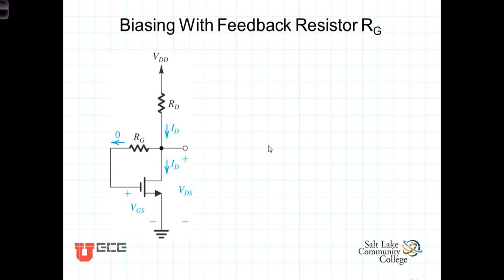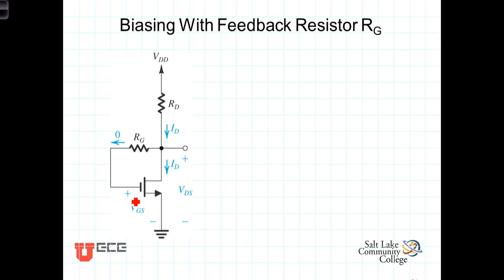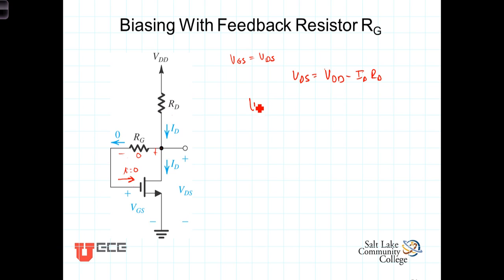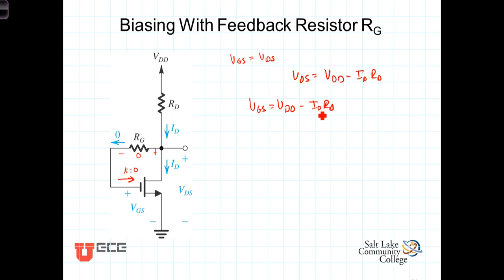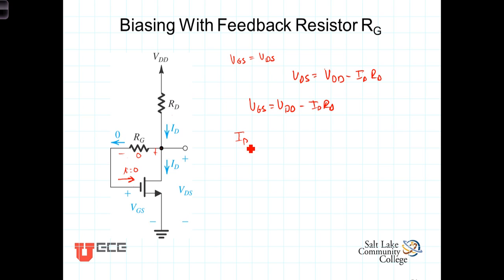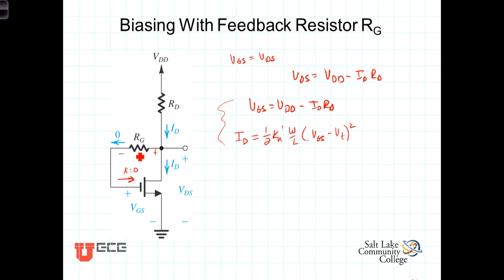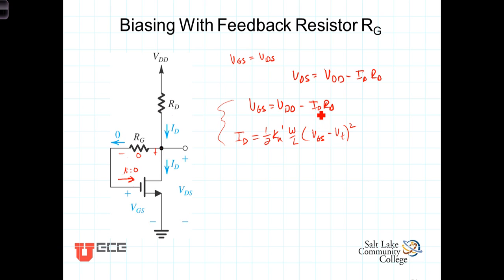L5 7 2Biasing With Feedback RG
This video describes the method of biasing a Field Effect Transistor by connecting the drain to the gate with a large gate resistor.  Negative feedback through the gate resistor is explained